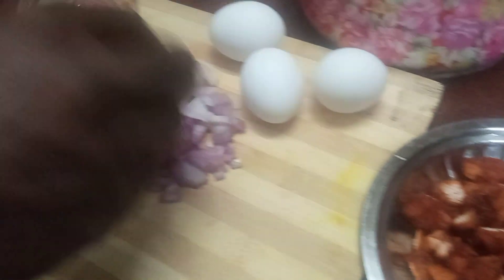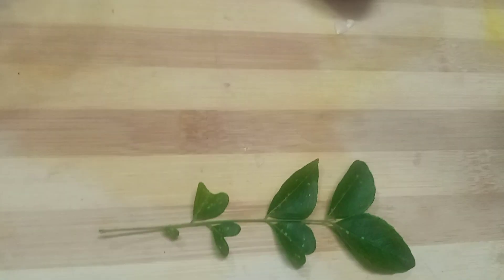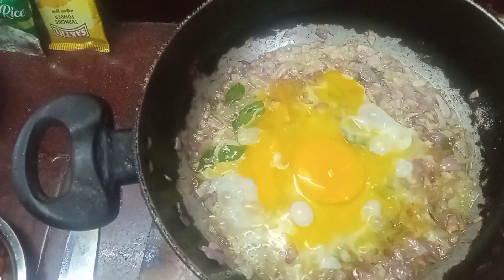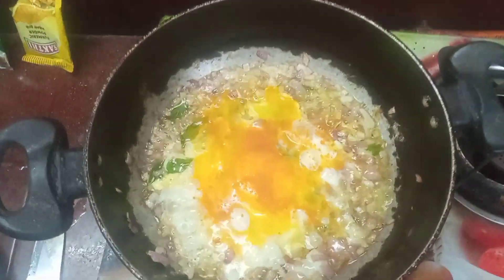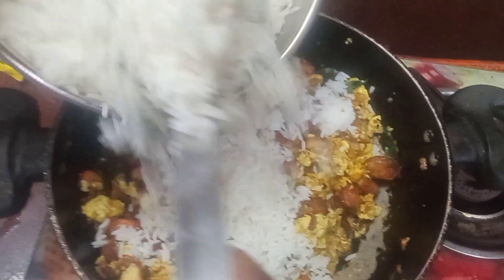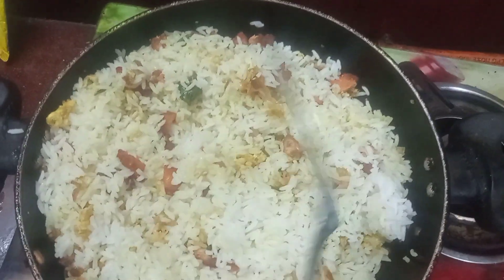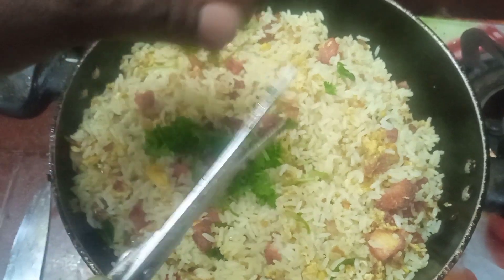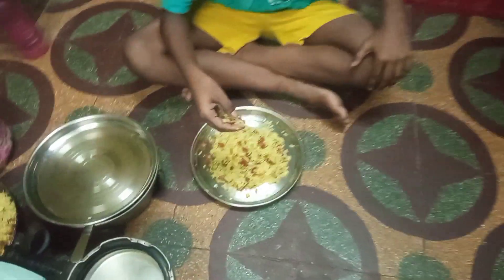சிக்கன் பிரைடு ரைஸ்👌l Chicken Fried Rice Recipe in Tamil l CHICKEN FRIED RICE I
Hi friends welcome to Vani vlogs we are going to see how to cook chicken fried in tamil . Chicken fried rice is very easy and simple recipe within 10 minutes we can make chicken fried rice. Kids will love if you cooked in home and colour and taste will be superb.